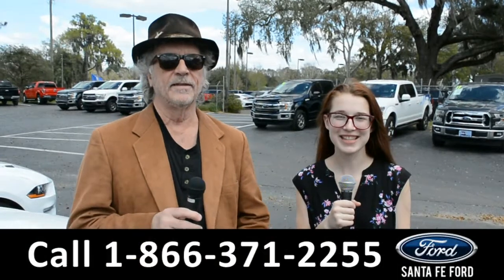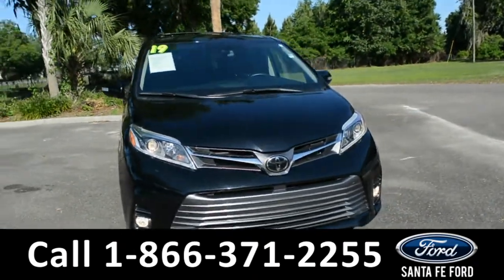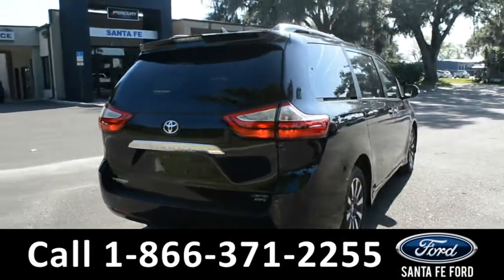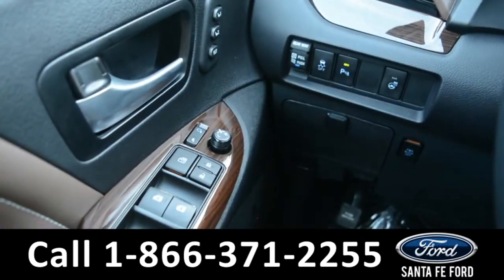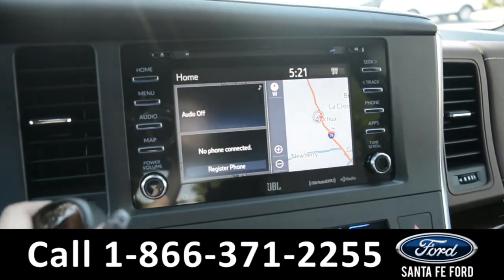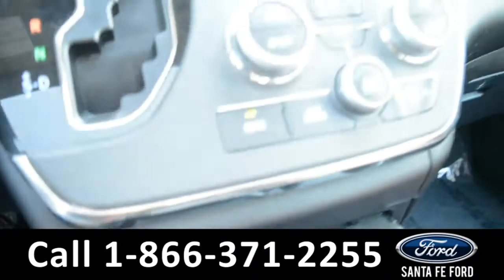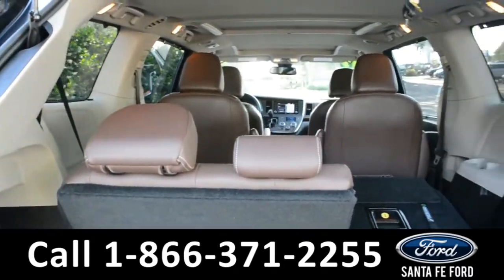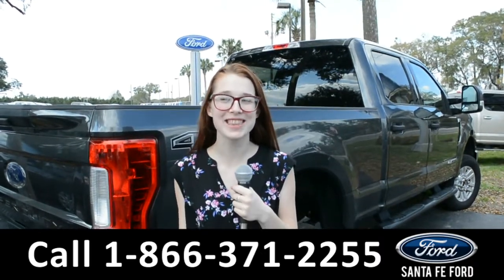Toyota Sienna Alachua Gainesville Fl 1-866-371-2255 Stock# G-41036A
2019 Toyota Sienna Alachua Gainesville Fl 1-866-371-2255 Stock# G-41036A

video videos Toyota Sienna Alachua Gainesville Fl